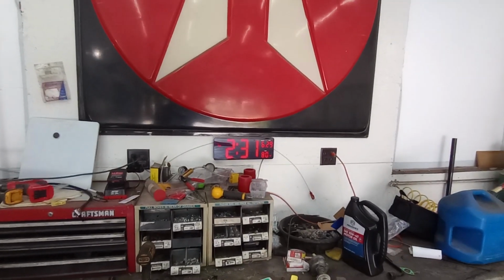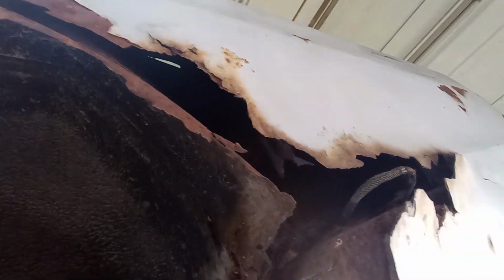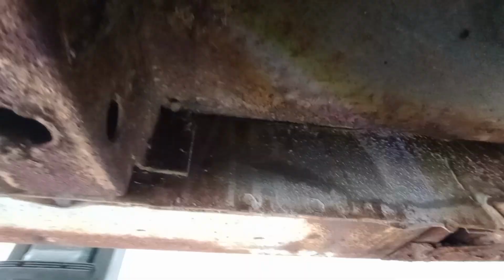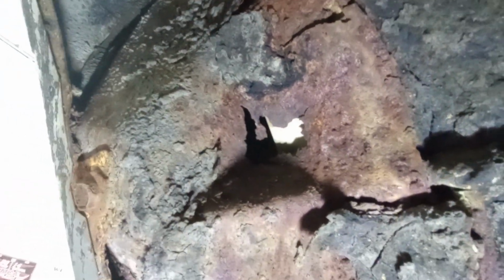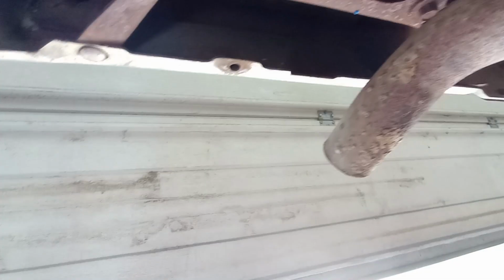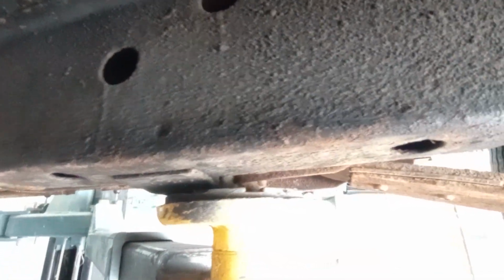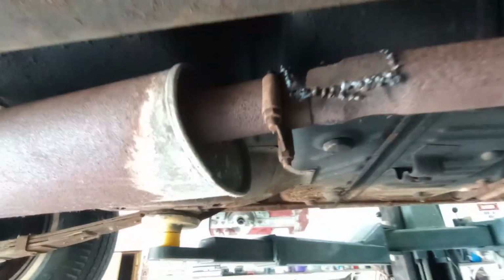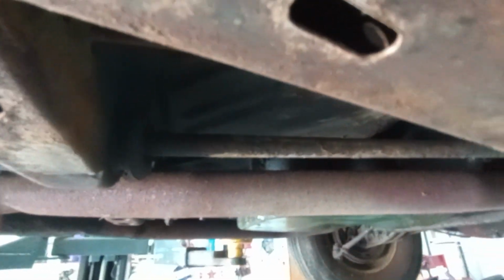1966 Dodge Charger video 3 of 3 June 29-23